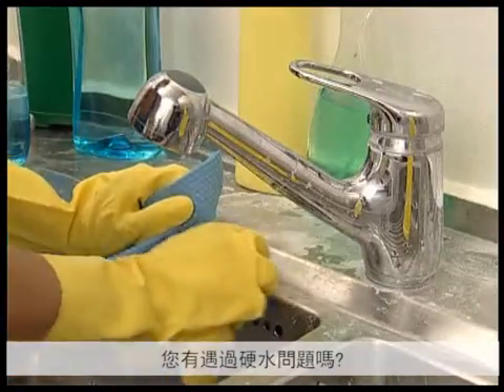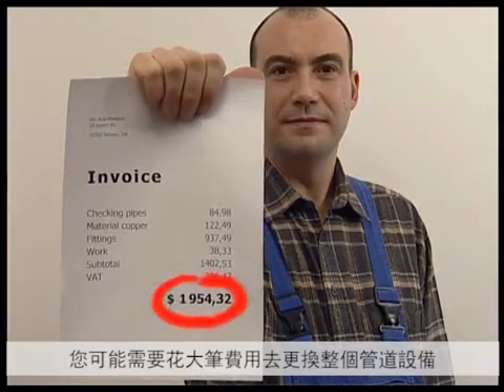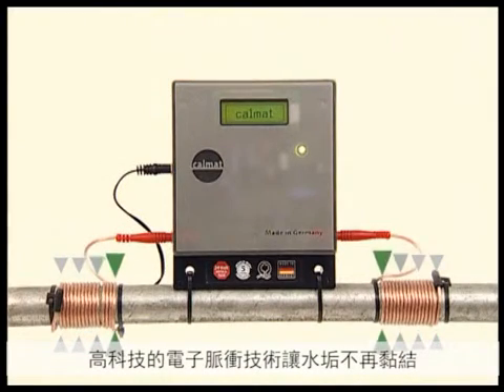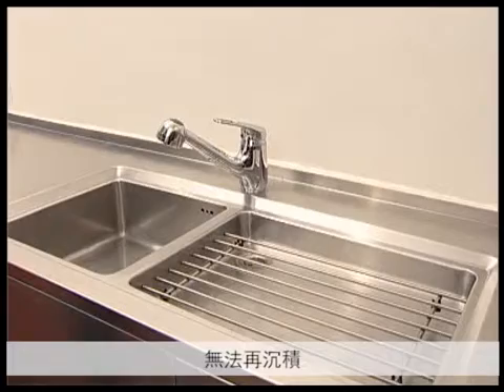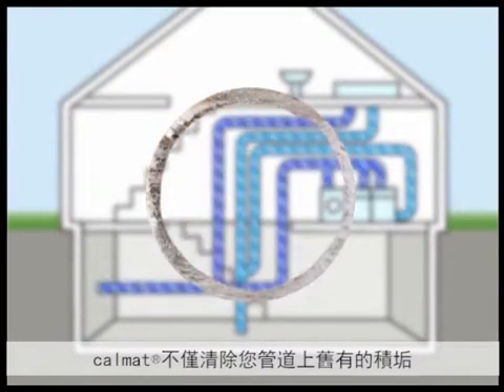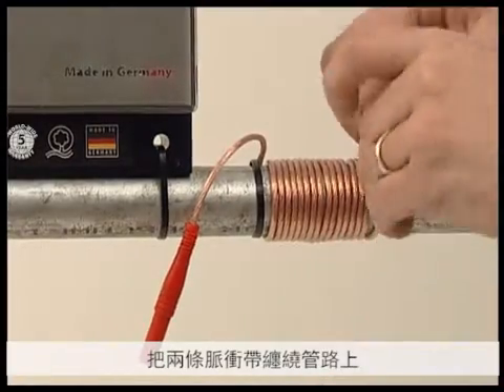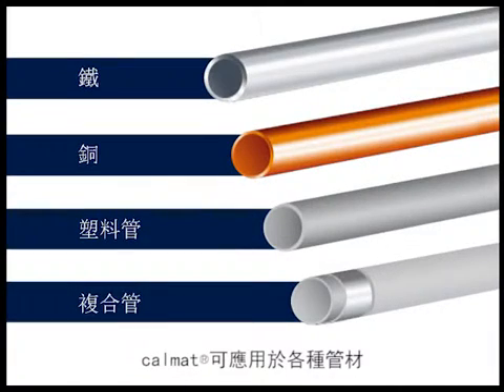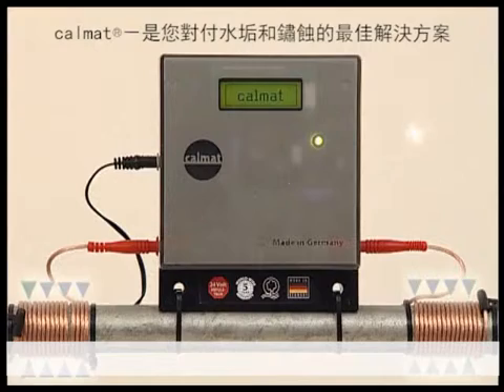德國Calmat® 家用型 電脈衝抑垢除鏽水處理系統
德國Calmat®抑垢除鏽系統，以專利脈衝技術為基礎，以物理水處理原理為基礎，利用特殊電子脈衝改變液體的結晶過程使水垢失去附著力，應用過程中無需添加任何化學藥劑和鹽，保護管道系統、器具等免於遭受水垢沉積及鐵鏽帶來的侵蝕，適用於民生用水以及其他任何有抑垢需求的場所

※ 生態環保的防水垢解決方案
※ 無鹽 - 無化學成分 - 無磁
※ 適合的管道直徑最大至1.5"
※ 最大處理水量可達3 噸/小時
※ 全部壓克力鑄造，實現最佳的品質耐久性
※ 無需切割管道即可自行安裝!
※ 適合各種管道材質-鐵、銅、不銹鋼、鍍鋅鐵、塑料、PVC、PE-x、複合管道（任何混合材質）等
※ 無需維修費用
※ 德國原裝，多項國際認證及檢測合格

誼霖國際有限公司ELIN W.P.S. INT'L.,LTD.
提供您最專業淨水處理服務，最溫馨的諮詢
或請電洽服務專線: 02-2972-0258/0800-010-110